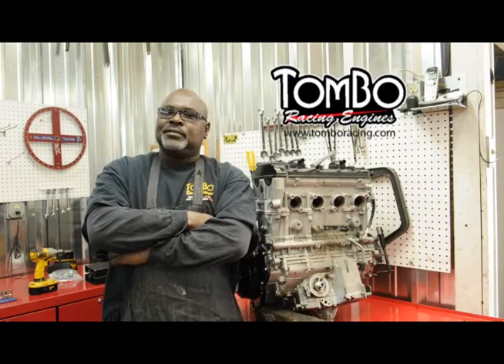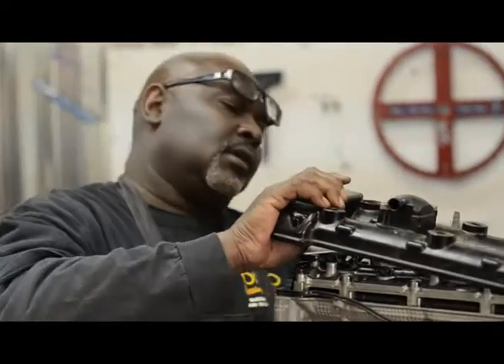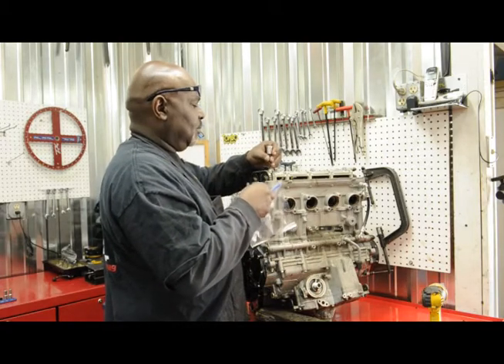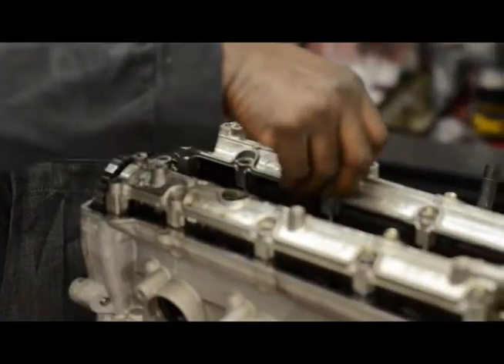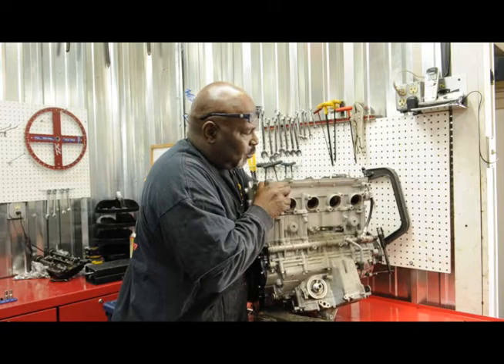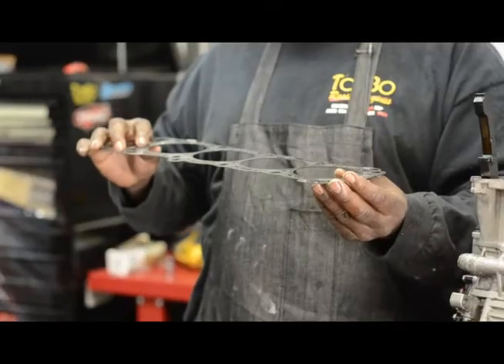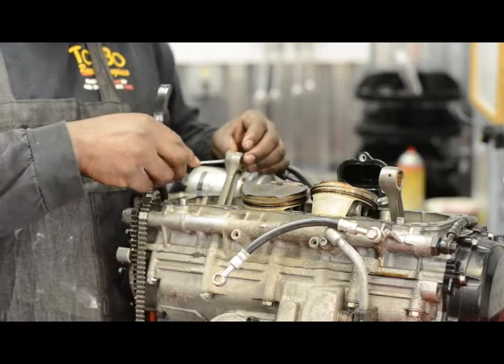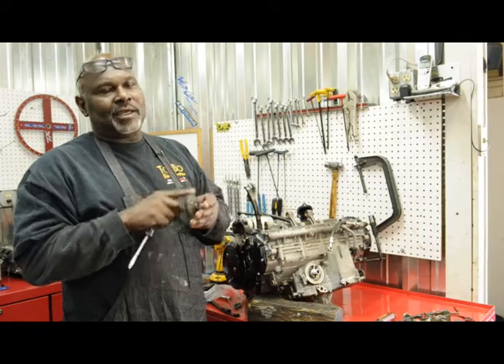Hayabusa Engine Rebuild Part 1 - Engine teardown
Master engine builder Tommy Bolton shows how he tears down a Gen1 Hayabusa motor prior to rebuilding it.